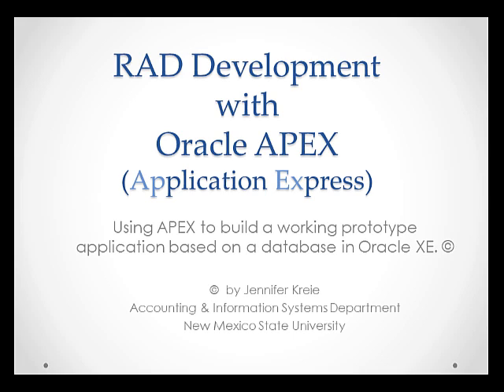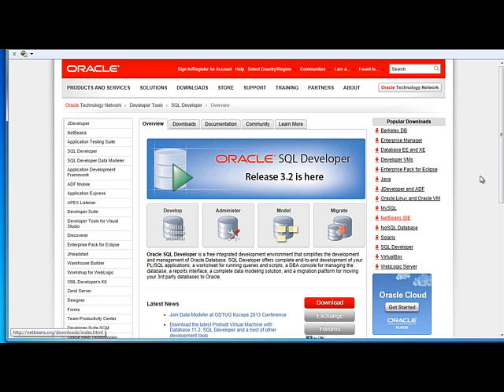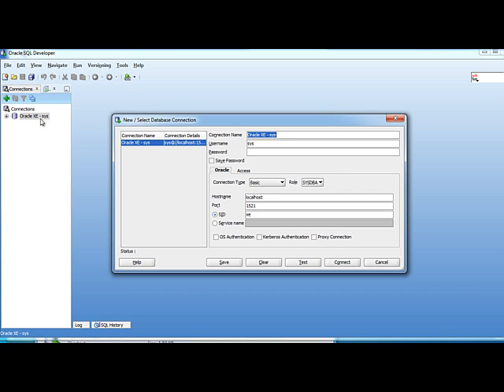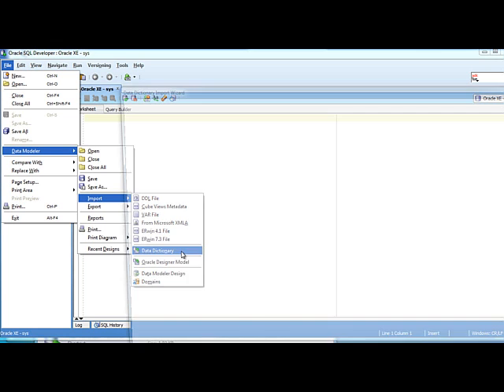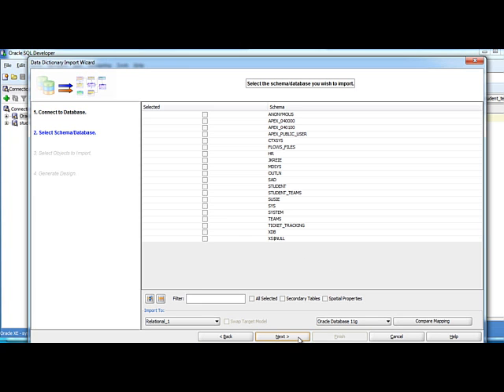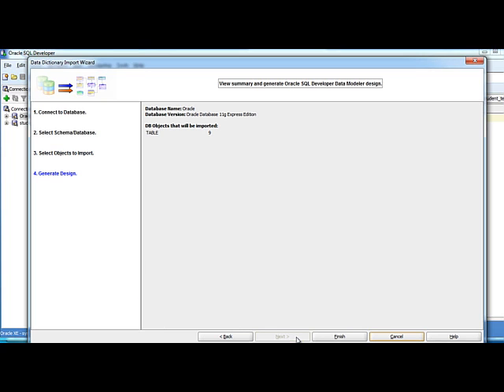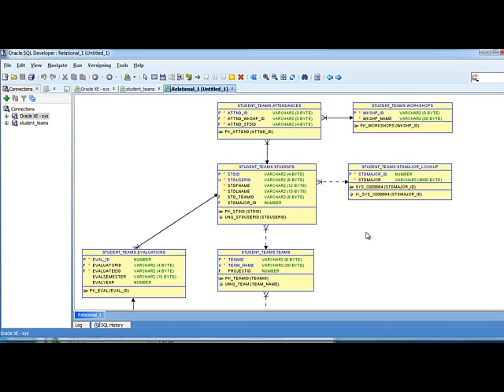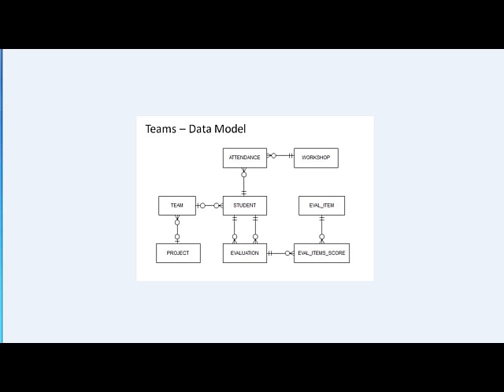Oracle APEX Tutorial (22) - See a schematic diagram of the application's database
The database built for this tutorial was based on a data model shown in earlier videos.  In
this video we see how to use SQL Developer to create a schematic diagram of the database as it was actually built.  This helps us confirm correct construction of the database and provide a diagram that can be saved as a PDF file for documentation of the database and application.